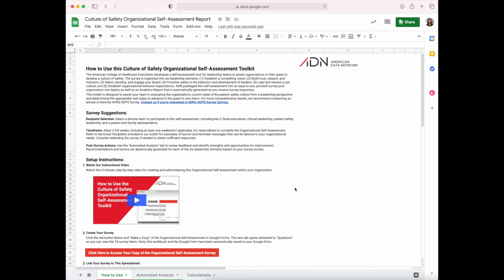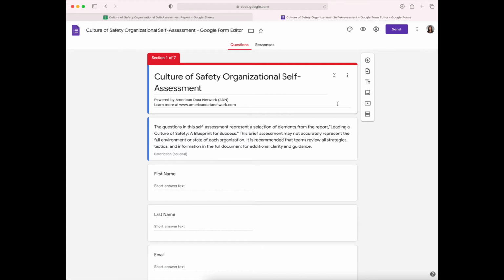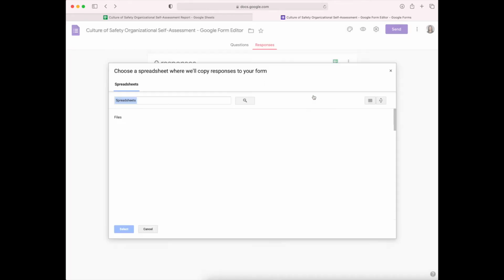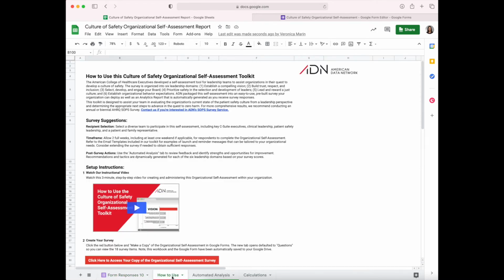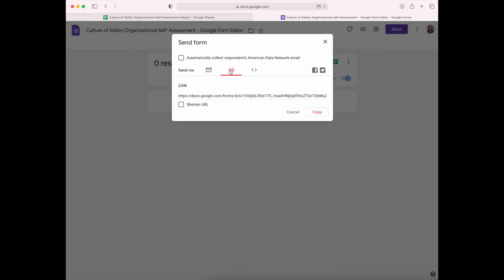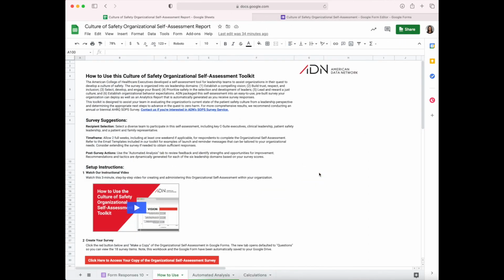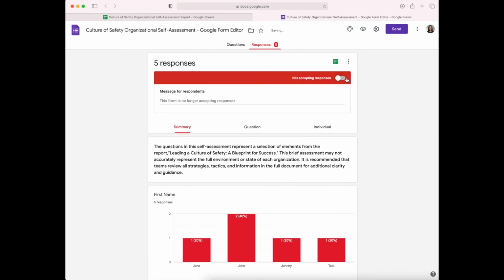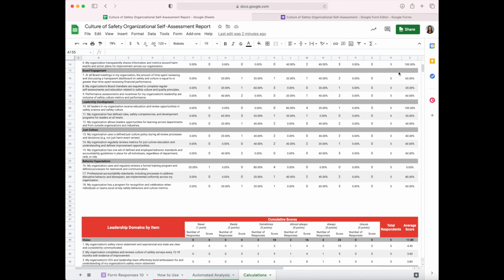How to Use the Culture of Safety Organizational Self Assessment Toolkit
The American College of Healthcare Executives developed a self-assessment tool for leadership teams to assist organizations in their quest to develop a culture of safety. The survey is organized into six leadership domains: (1) Establish a compelling vision; (2) Build trust, respect, and inclusion; (3) Select, develop, and engage your Board; (4) Prioritize safety in the selection and development of leaders; (5) Lead and reward a just culture; and (6) Establish organizational behavior expectations. ADN packaged this self-assessment into an easy-to-use, pre-built survey your organization can deploy as well as an Analytics Report that is automatically generated as you receive survey responses.

For more free tools, check out our article "The Ultimate Guide to Becoming a High Reliability Organization + Free Tools to Help Build Your HRO and Measure Progress"